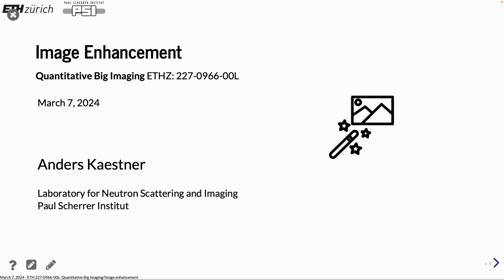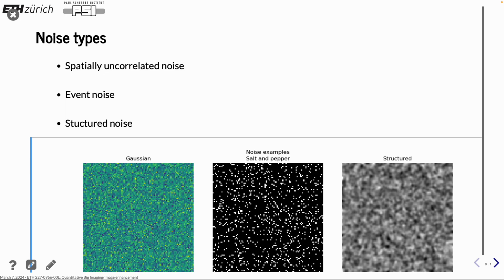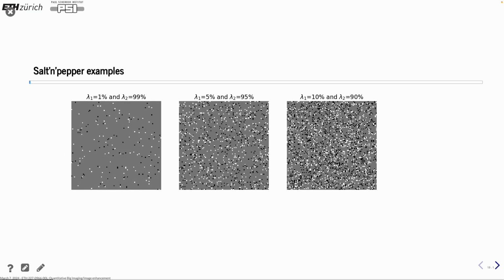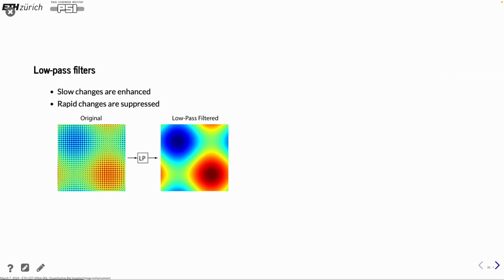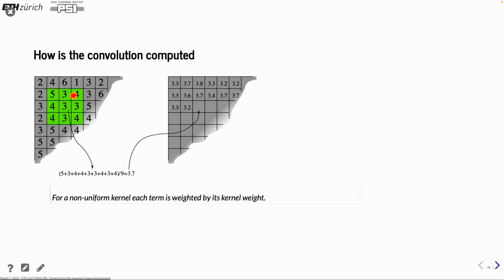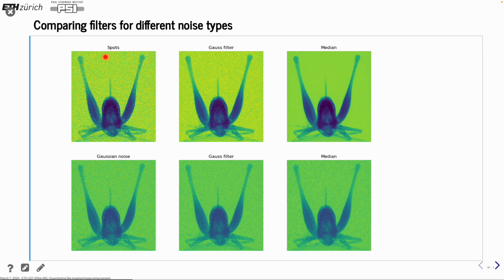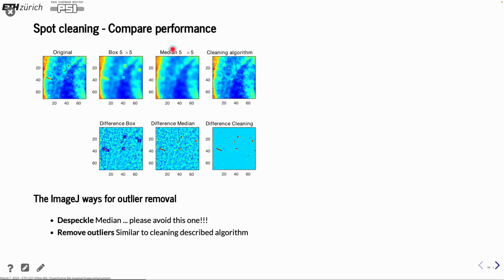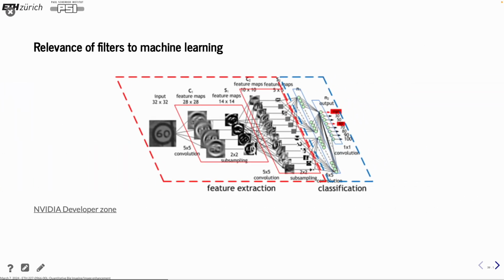QBI2024 - Lecture 3 - Noise and linear filters - part 1